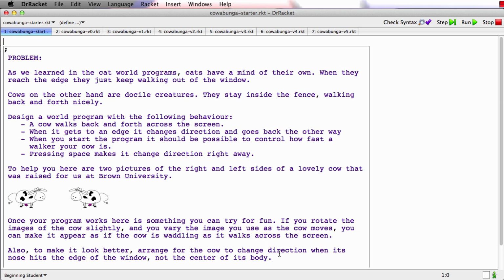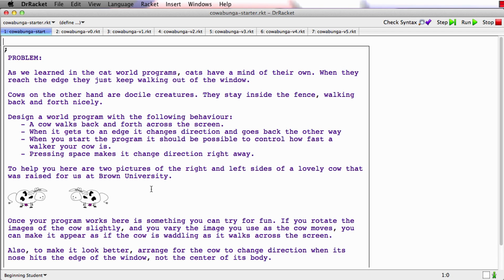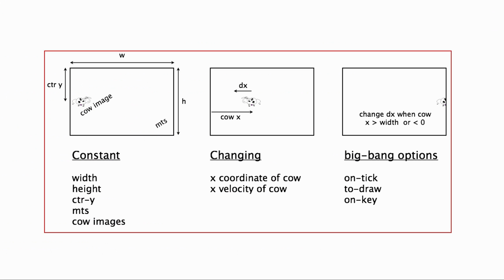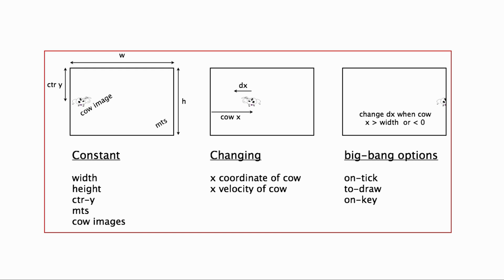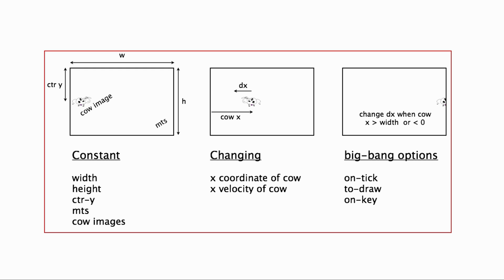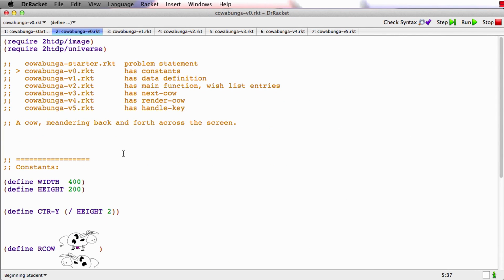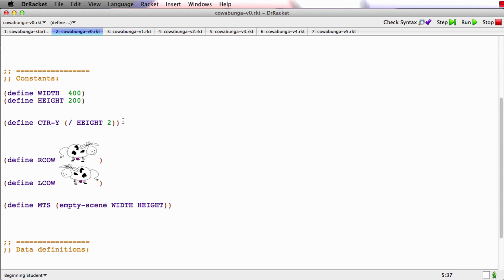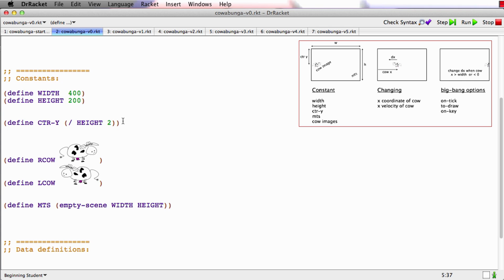UBCSPDXXT215-V011100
SPDx_2015_M5_3a_1.mp4